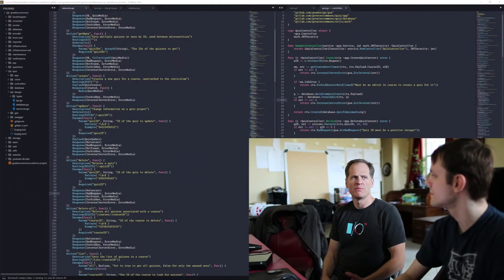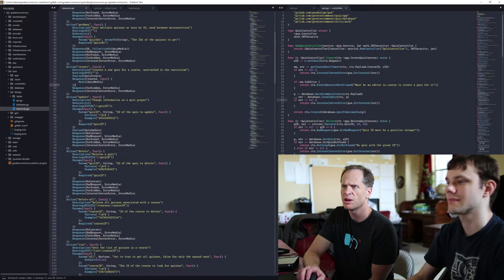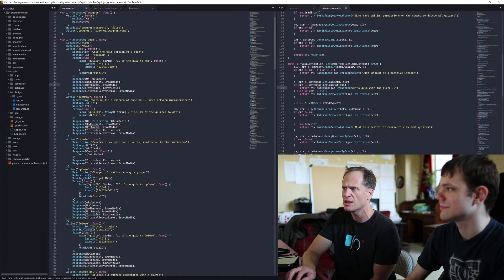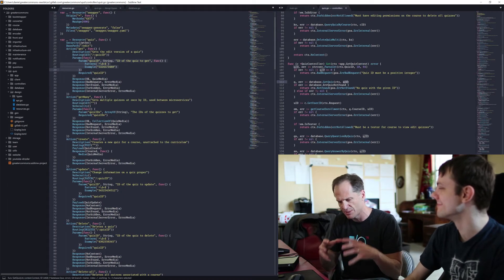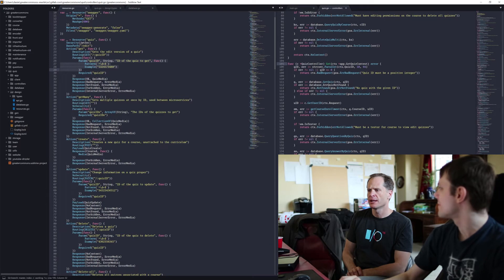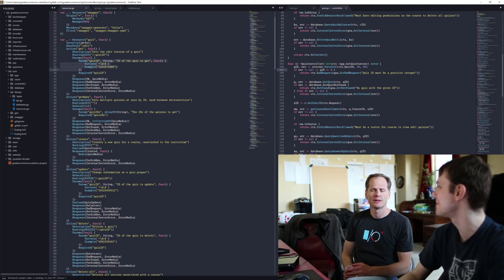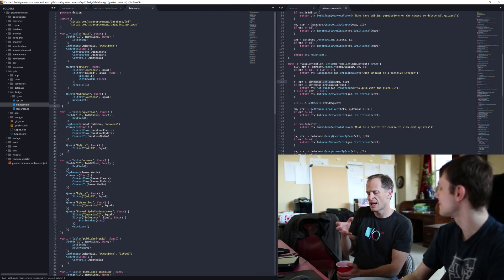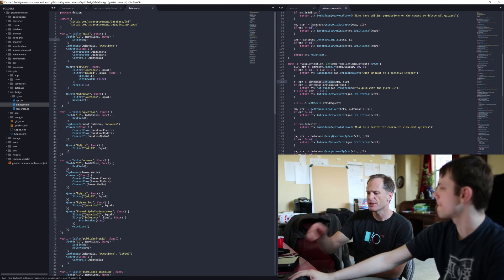Golang Microservices - GOA Framework